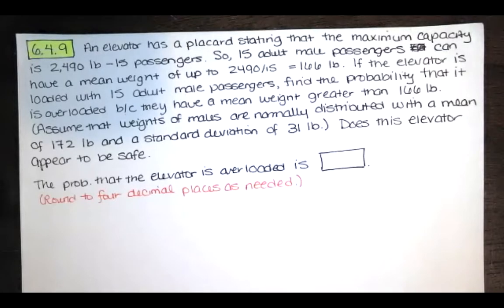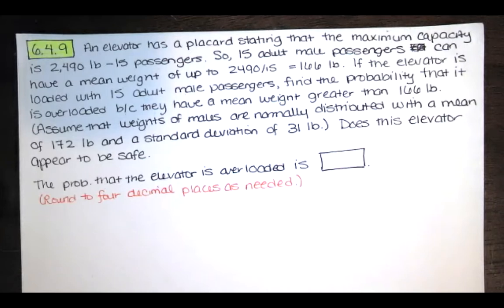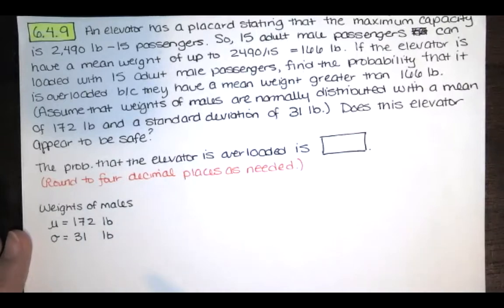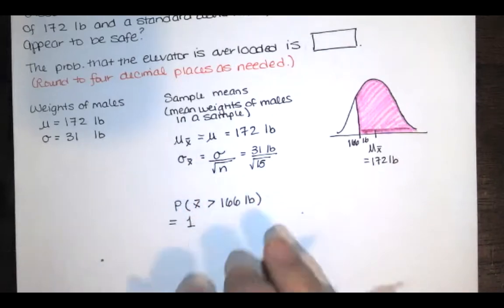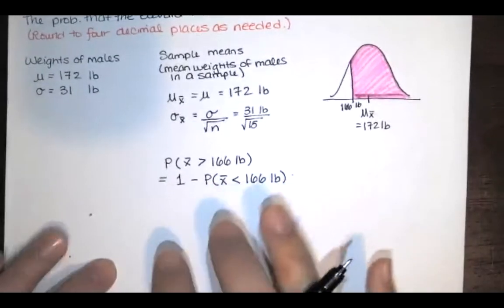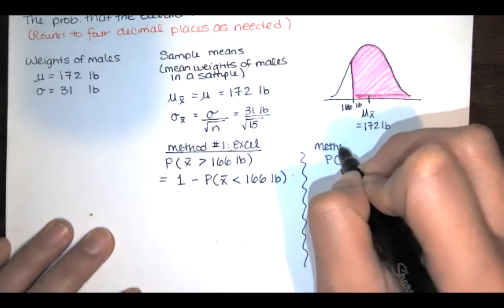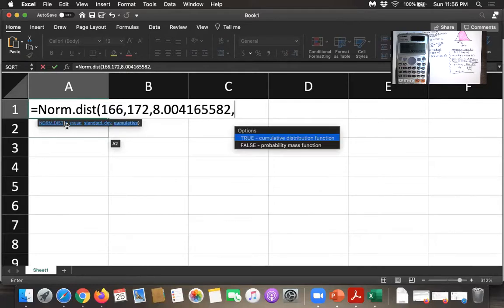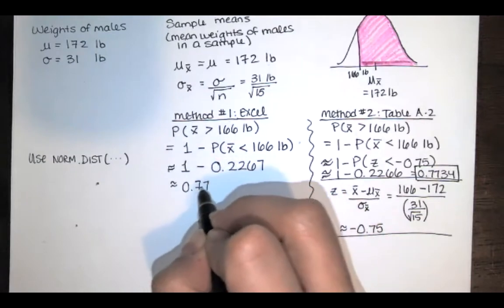Problem 6.4.9 - Probability that a sample mean is greater than a value using Excel and Table A-2.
In this video, we solve problem 6.4.9 from Essentials of Statistics, 6th edition, by Triola. We're given that a certain variable is normally distributed with a given mean and standard deviation. We're asked to determine the probability that a sample mean is greater than a certain value, and then asked for real-world implications of our result.